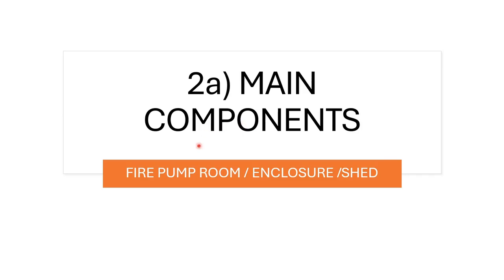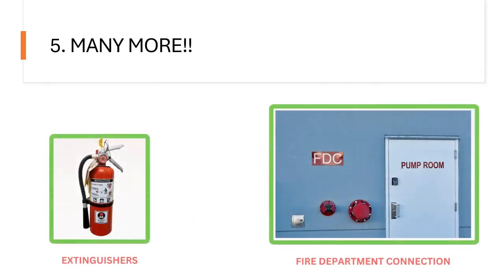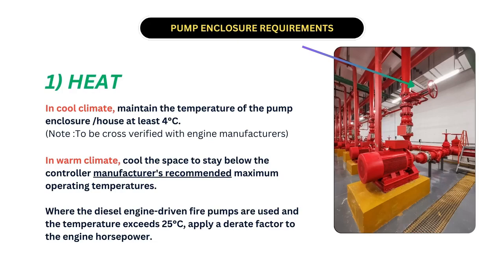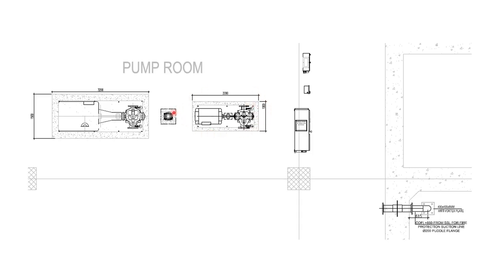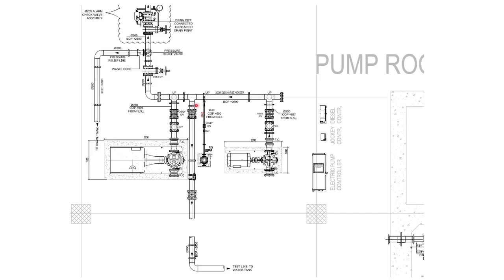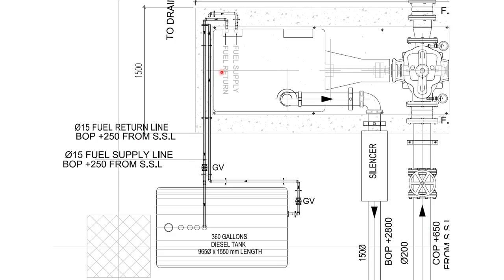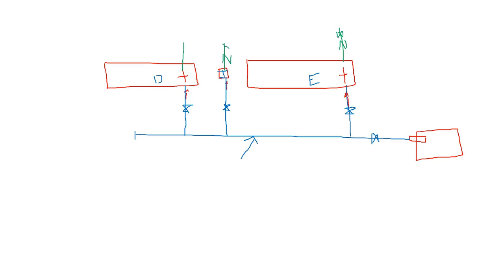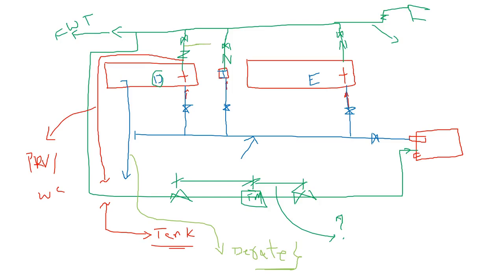Fire Pump Room Design: Everything You Need To Know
In this video, we shall cover the following :
1) What is a fire pump shed/enclosure/room,
2) Essential aspects of the fire pump room,
2a) Main components
2b) Key considerations
3) Pipe sizing
4) Fire Pump sizing
5) Fire pump room layout design.

Explore following links :
NFPA 20 is the standard for Fire Pumps